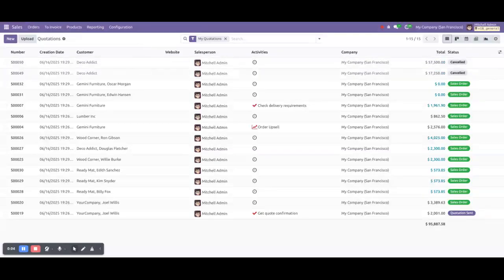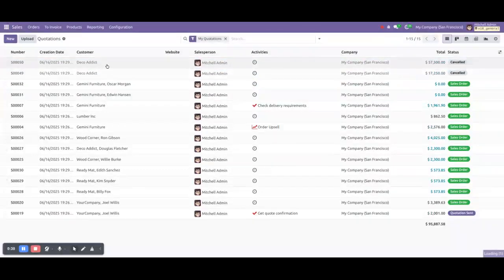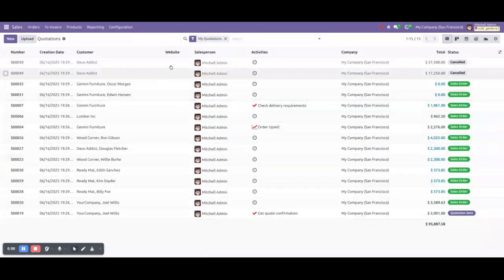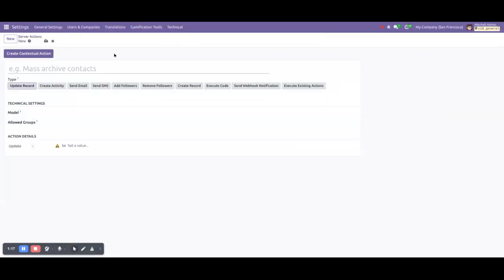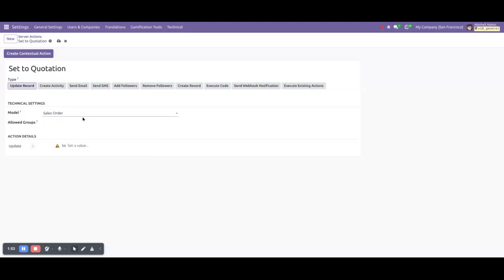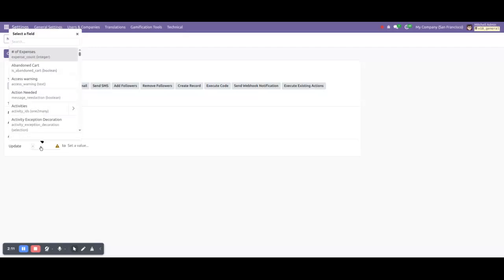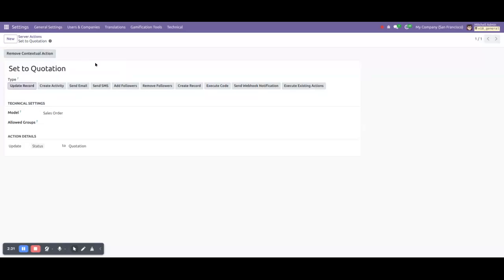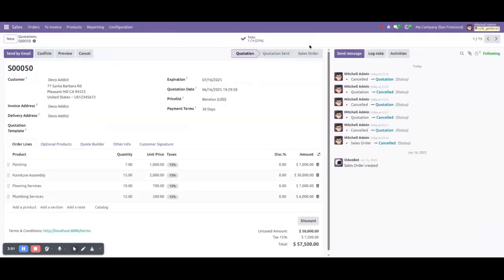Update Bulk Records in Odoo Using Server Action | Mass Change Sales Order Status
🚀 Learn how to update multiple records at once in Odoo 18 using Server Actions — no coding required! In this tutorial, I’ll show you how to create a Server Action to mass update Cancelled Sales Orders and reset them back to Quotation stage.

Covered in this video:
✔️ How to create Server Actions in Odoo 18
✔️ Bulk update Sales Order status with one click
✔️ Practical example: Cancelled → Quotation stage
✔️ Save time with mass record operations

Perfect for Sales teams and Odoo users looking to manage bulk data efficiently.